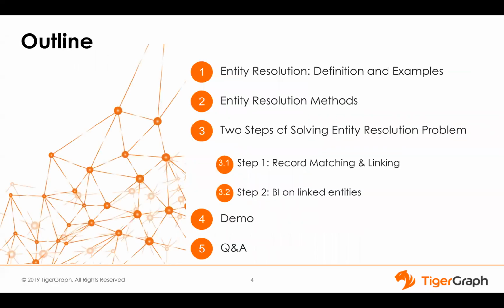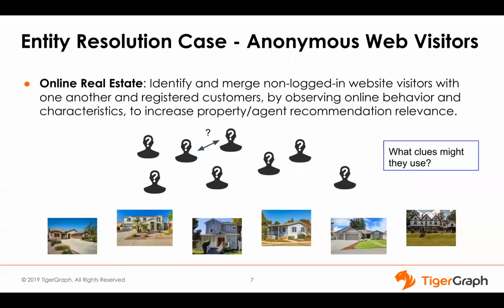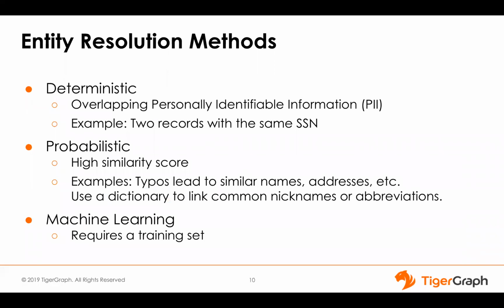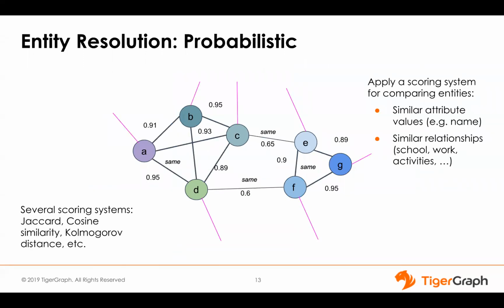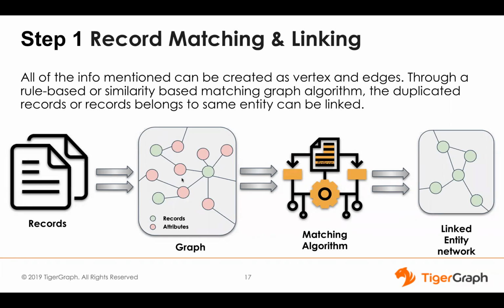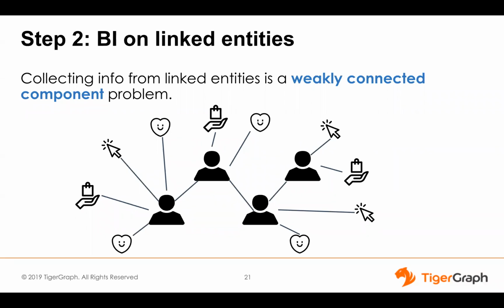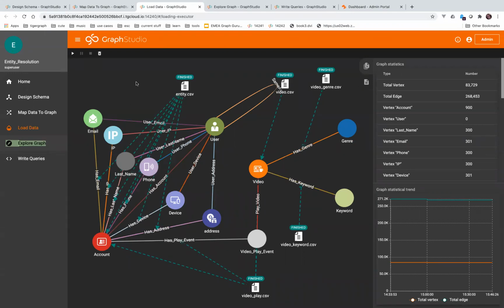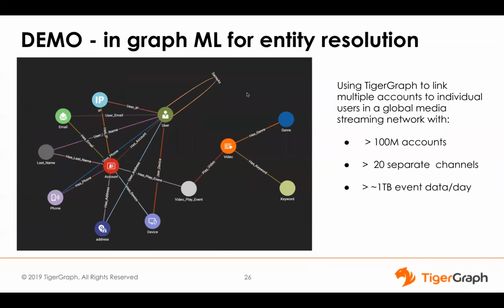Webinar: The Power of Graph Analytics for Performing Entity Resolution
Using TigerGraph Cloud, we demonstrate the power of a graph database and analytics for performing entity resolution. In this webinar we:

⇨ Explain why current solutions present challenges, especially in a transactional environment

⇨ Share real-world use cases for entity resolution across media, internet, eCommerce,  security and transportation industries

⇨ Review multiple real-life business solutions to see the entity analytics by TigerGraph and GSQL in action